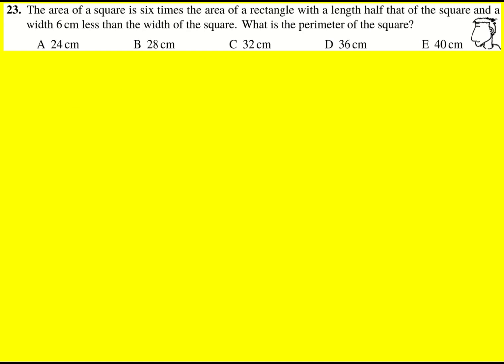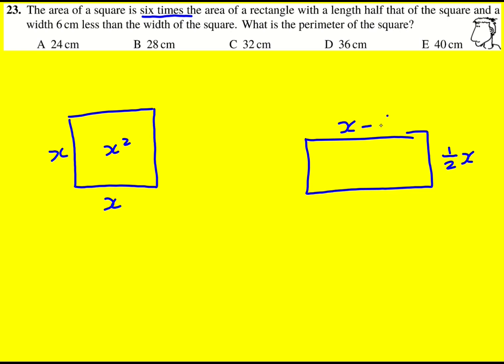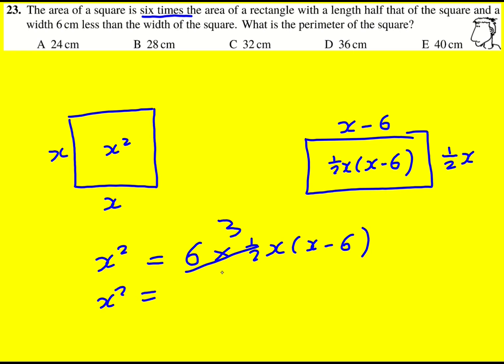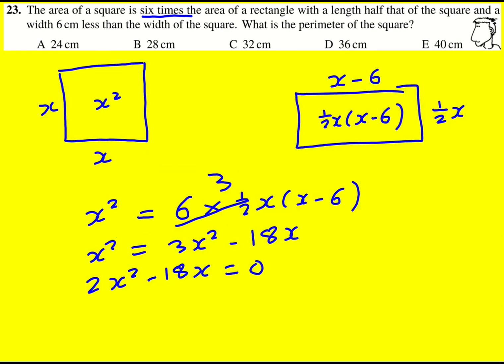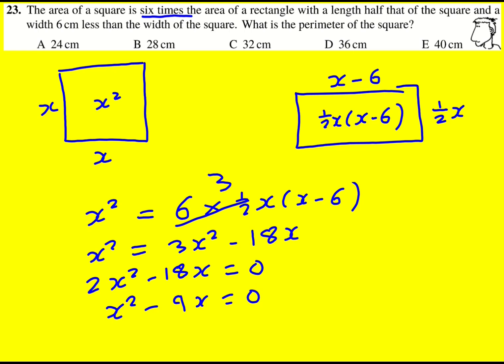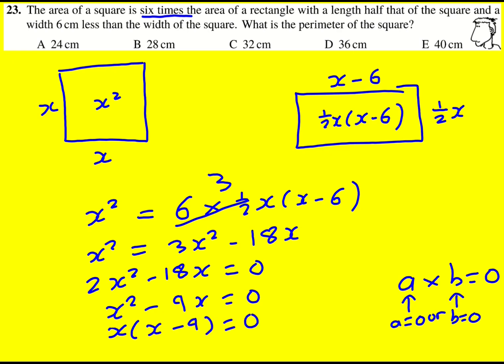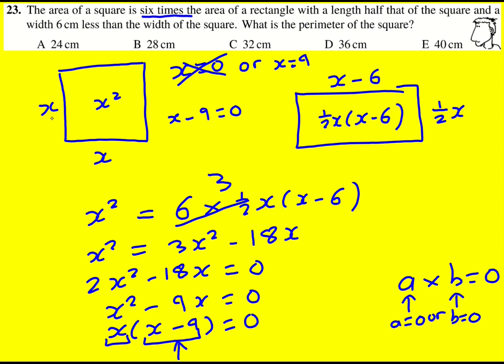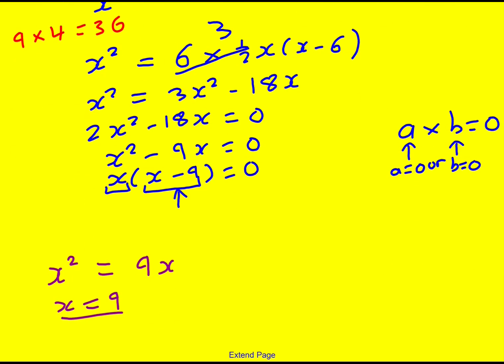JMC 2024 q23 (UKMT Junior Maths Challenge)